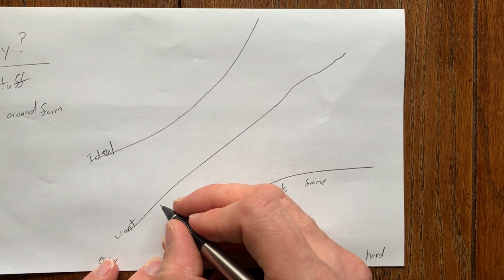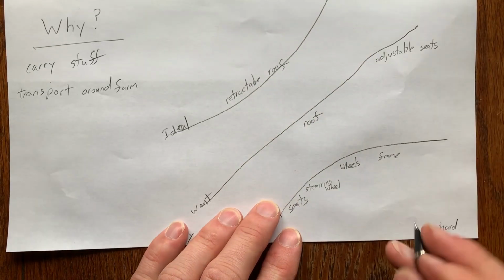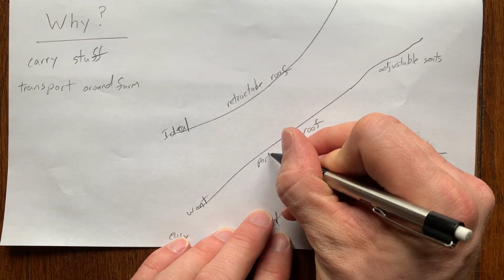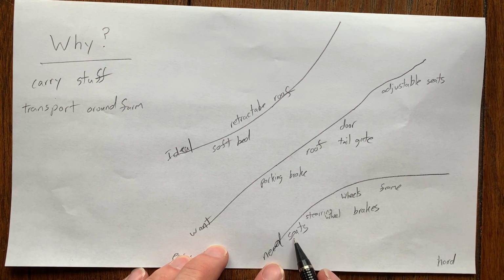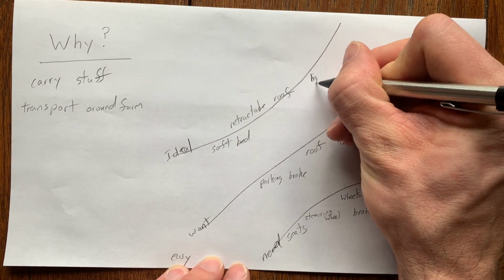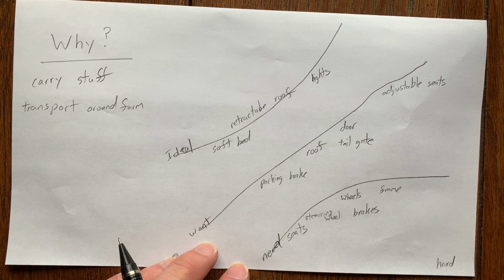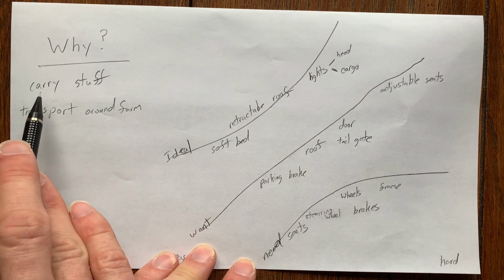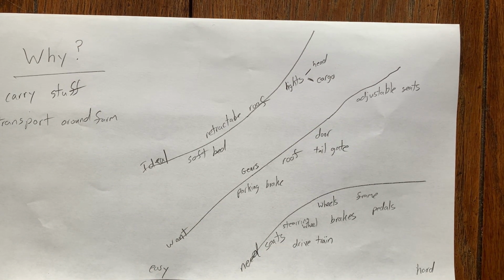Engineering | Pedal Car Project | Why and Needs/Wants/Ideals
My children wanted a pedals car so I decided to use this time to teach them some principles in engineering.  Follow along as we explore the beginnings of engineering